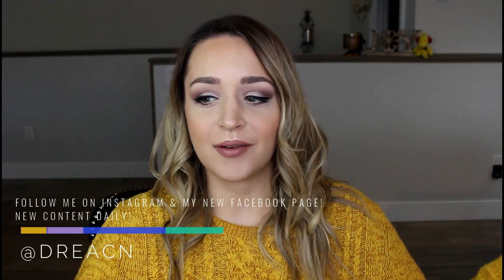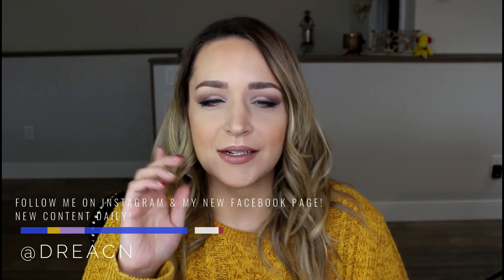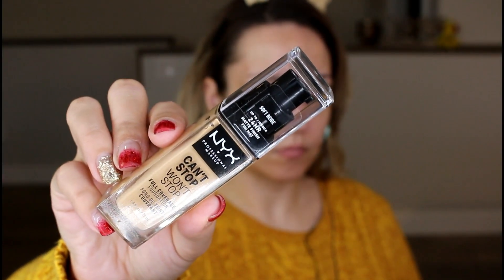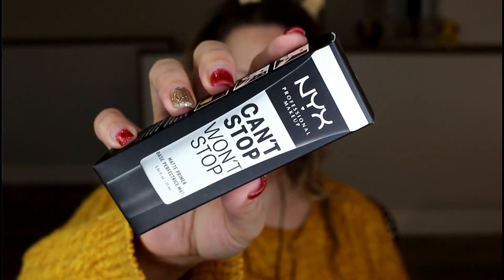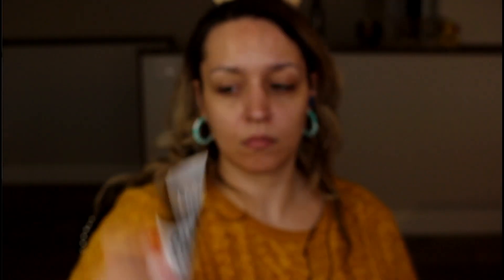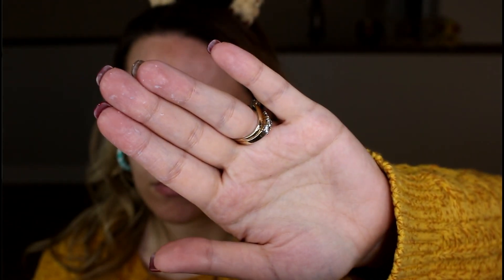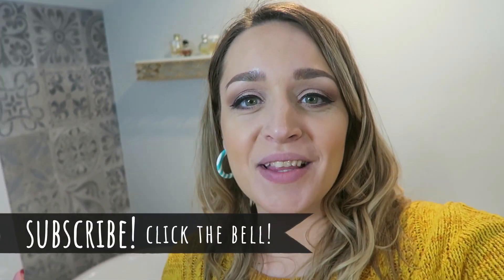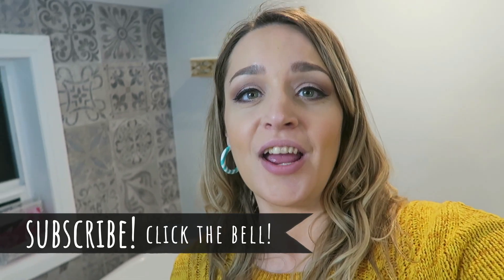Nyx Can't Stop Won't Stop Foundation and Primer All Day Wear Test & Review! (on Oily Skin)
Will it work to keep oily skin matte all day?

Makeup Used:
Nyx Cant Stop Wont Stop Primer
Nyx Cant Stop Wont Stop Foundation in Soft Beige
Nyx Stay Matte But Not Flat Powder Foundation in Creamy Natural
Makeup Revolution Fortune Favours the Brave Eyeshadow Palette
Physicians Formula Eye Booster in Ultra Black
PUR Sparkle and Shine Bright Highlighter Palette
Becca Sunlit Bronzer in Bali Sands
Covergirl Peach Punch Blush
Nars Velvet Lip Glide in Xenon

Follow My NEW Facebook Page for daily beauty related content from all over the internet!
Im also posting mini 1 minute video tutorials there as well!

FAQ:
Yes, I'm Canadian!
Camera I use is Canon E0S T5i
Lighting is Diva Ring Light
and Neewer Ring Light
Editing Software via Wondershare Filmora

Andrea N.
RPO HAREWOOD
NANAIMO BC Canada
V9R 0E5

(Ulta now ships to Canada!)

♥SHOPPERS DRUG MART BEAUTY BOUTIQUE & OPTIMUM OFFERS